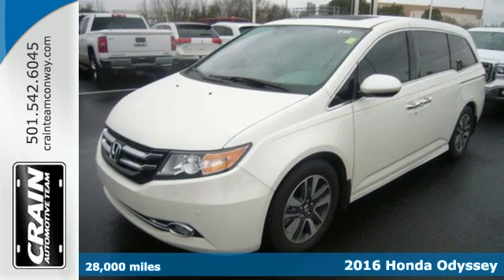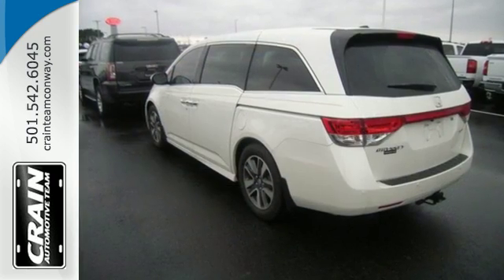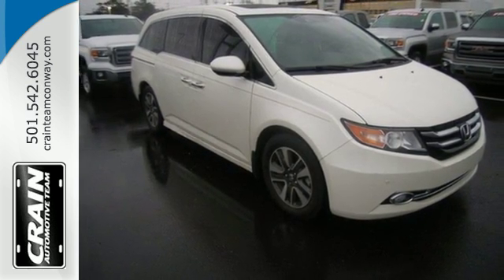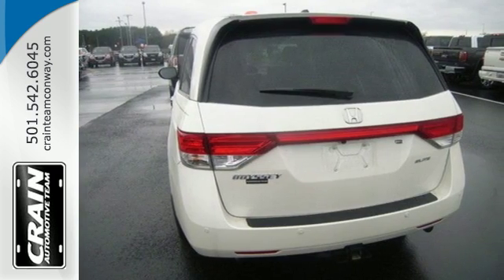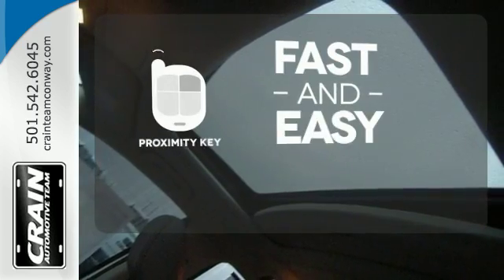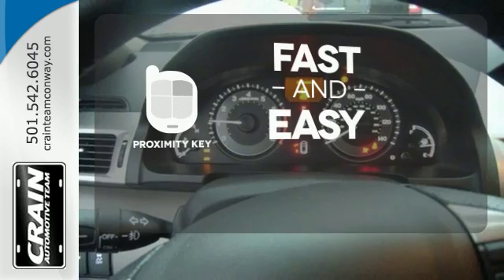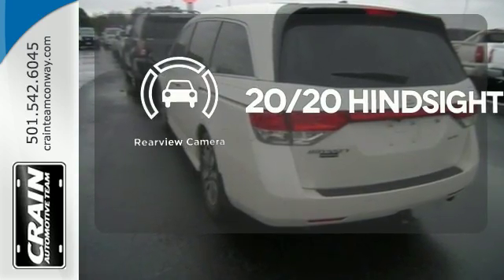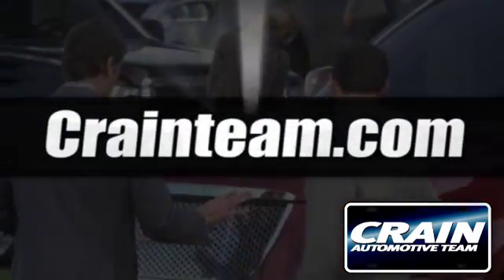Used 2016 Honda Odyssey Conway AR Little Rock, AR 7GT9333G - SOLD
Year: 2016
Make: Honda
Model: Odyssey
Trim: Touring Elite
Engine: 3.5L V6 SOHC 24-Valve i-VTEC Engine
Transmission: Automatic
Color: Crystal Black Pearl
Mileage: 28000
Stock #: 7GT9333G
VIN: 5FNRL5H98GB058402
This 2016 Honda Odyssey Touring Elite is proudly offered by Crain Buick GMC of Conway Indulge yourself with one of the most highly crafted, most luxurious automobiles available today. You can finally stop searching... You've found the one you've been looking for. The look is unmistakably Honda, the smooth contours and cutting-edge technology of this Honda Odyssey Touring Elite will definitely turn heads. Based on the superb condition of this vehicle, along with the options and color, this Honda Odyssey Touring Elite is sure to sell fast. Every new and pre-owned vehicle is backed by the Crain Commitment, including our 100% low price guarantee, a 100 hour love it or leave it exchange policy, and a 100 year 100,000 mile warranty. The Crain Team's Got 'Em!

Address:
1003 North Museum Road